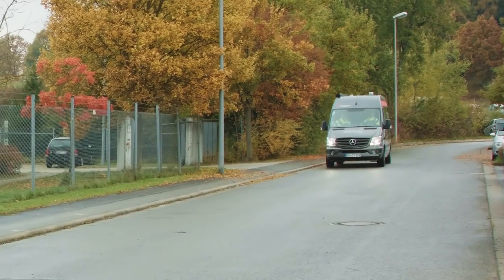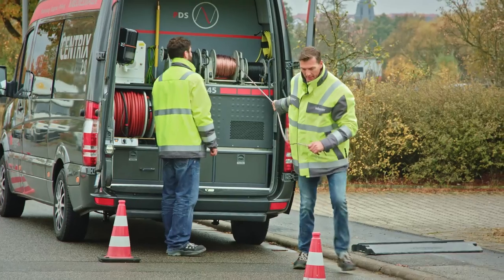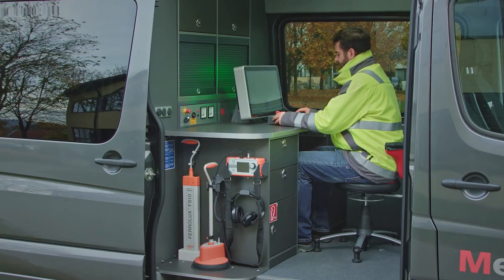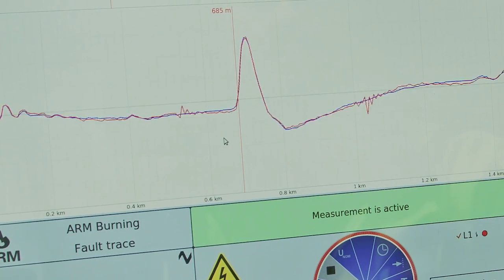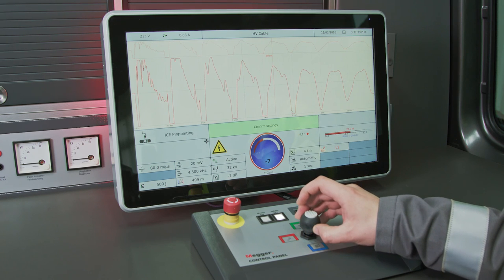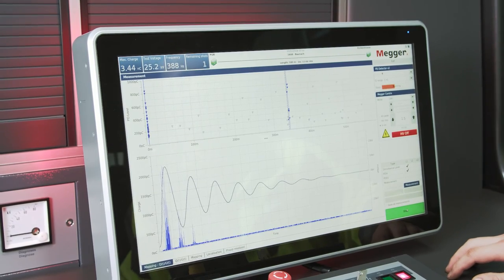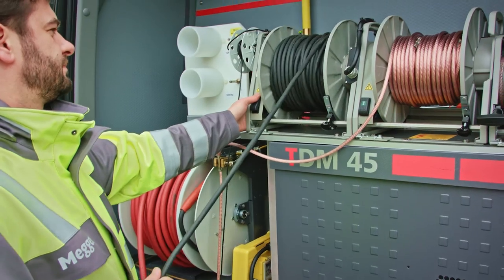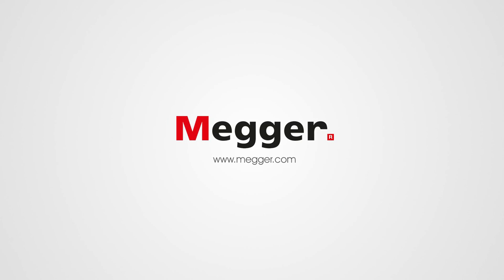Megger Centrix 2.0 Cable Test Van | Cable Testing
In this Video you get an insight into the Megger Centrix 2.0 Cable Test Van.

Equipped with the latest generation of cable diagnostics in conjunction with powerful VLF testing technology, Centrix 2.0 makes it possible to perform standard-compliant cable testing with accompanying partial discharge diagnosis.

Your benefits:
- Intuitive easyGO® operation using a touch display
-System powered by Li-Ion batteries
- Highest standard of safety with SafeDischarge technology
- Remote control of important system functions
- Cable diagnosis with 50 Hz slope technology
- Breakdown phase detection for three-phase cable testing
- Centrix 2.0 is the world’s most modern and powerful cable test van system for fast, easy and non-destructive fault location up to 33 kV.